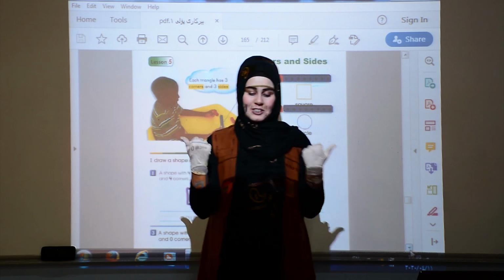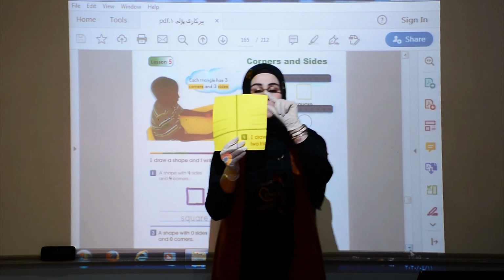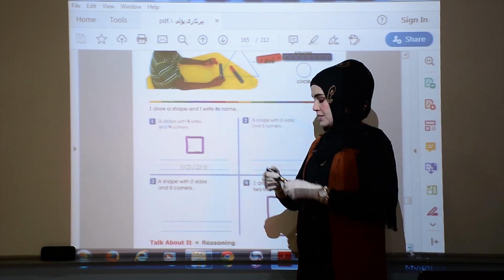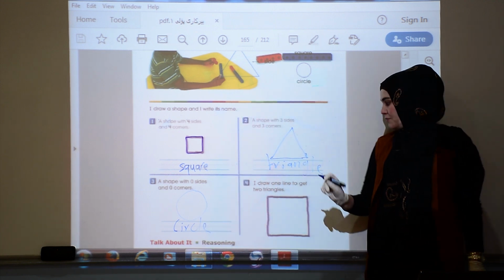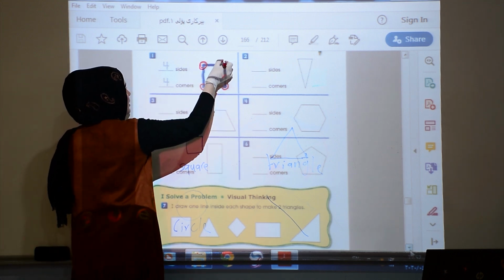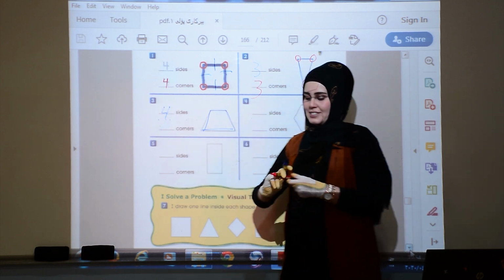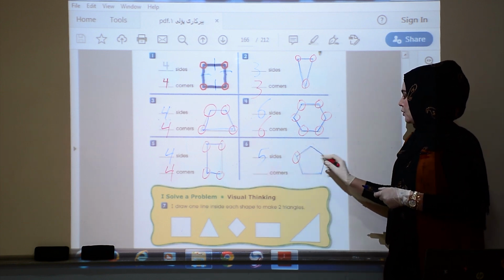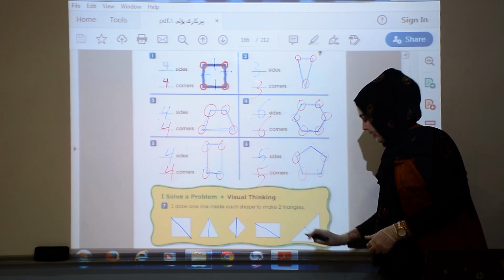corners and sides